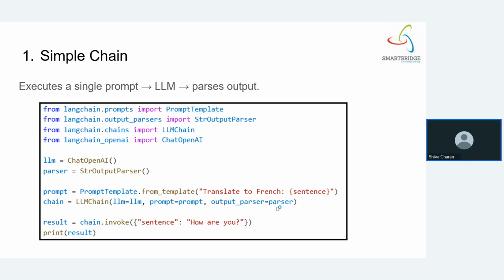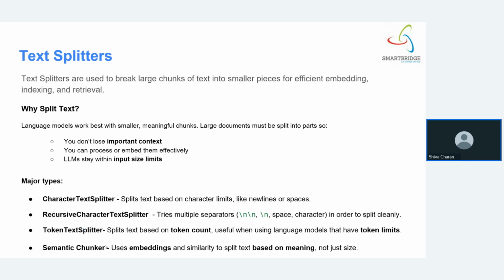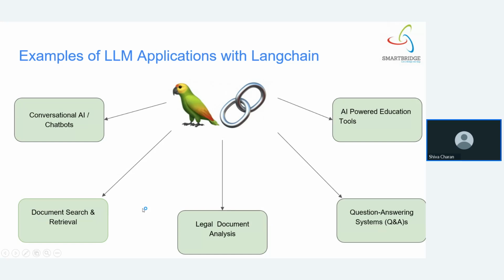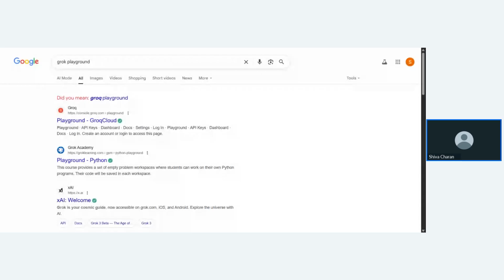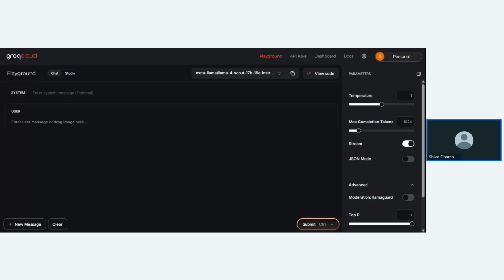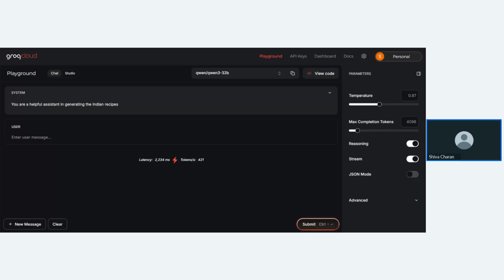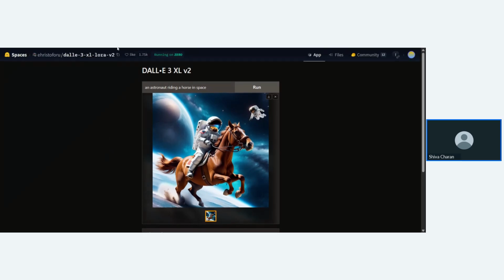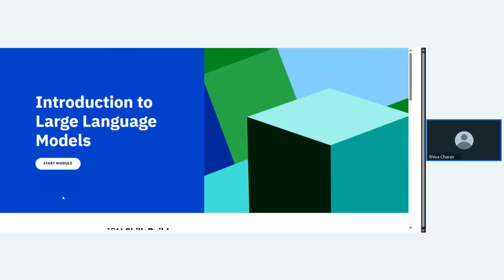Generative AI with IBM Cloud Session - 15